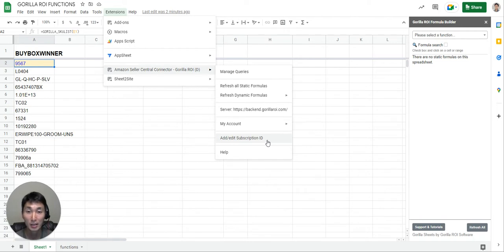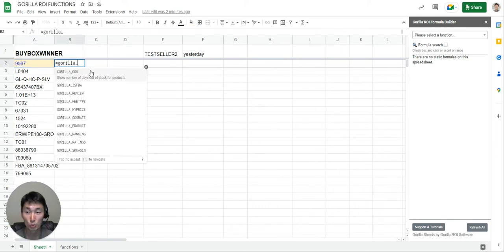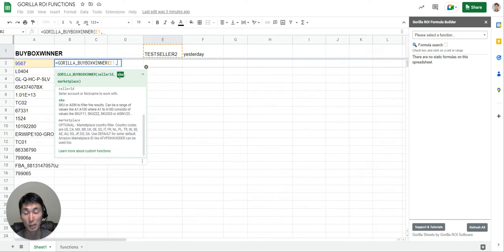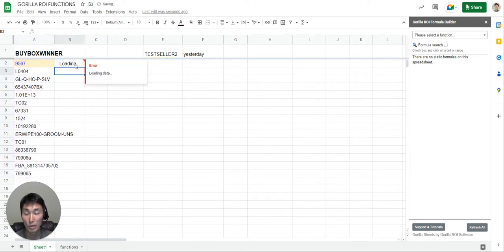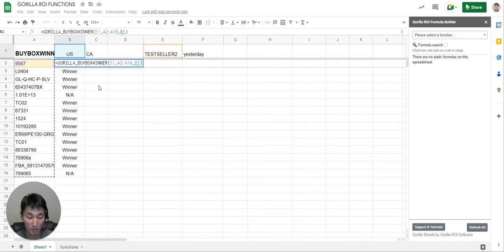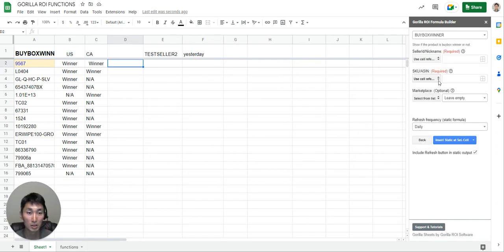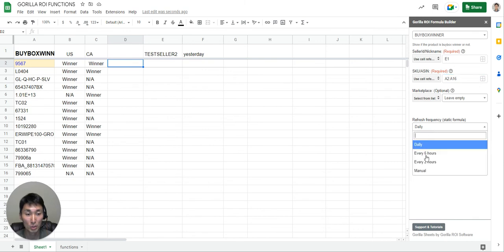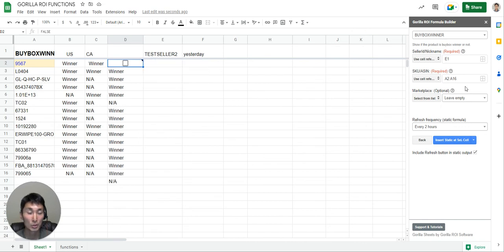BUYBOXWINNER() - Show IF the Product is BuyBox Winner or Not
Examples
=GORILLA_BUYBOXWINNER("TOY STORE", A1:A1000, "US")
=GORILLA_BUYBOXWINNER("TOY STORE", "B00YD545CC")
=GORILLA_BUYBOXWINNER("TOY STORE", A1:A1000)

UK
US
FR
DE
ES
NL
AUS
IN
BR
MX
CA
SG
AE
and more.

Timecodes:
0:00 Intro & Reminders
0:40 SKU Data
1:00 GORILLA_BUYBOXWINNER
1:30 SKU Parameter
2:35 Marketplace Parameter
3:25 Static Formula